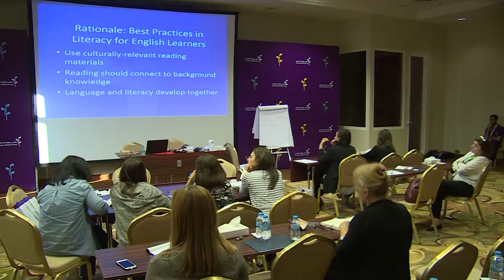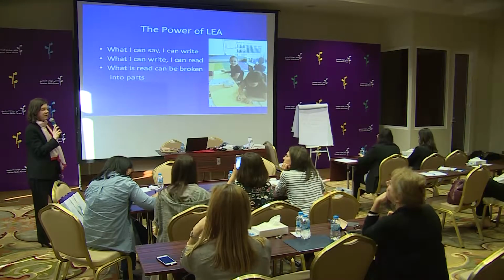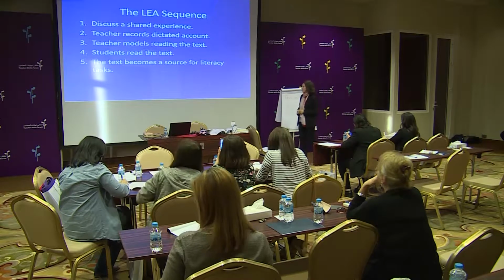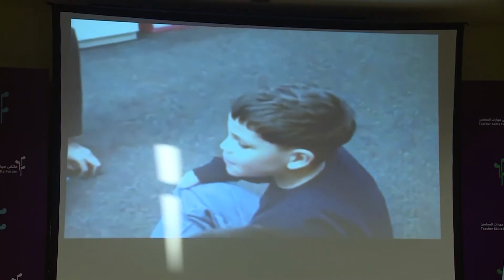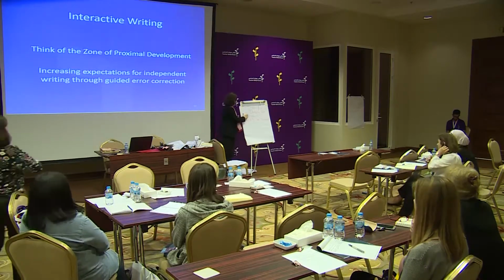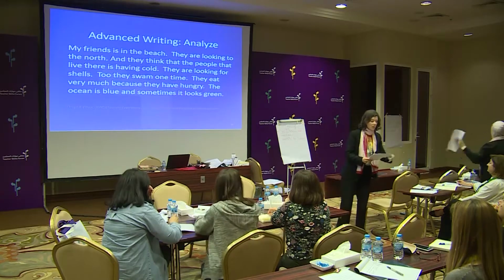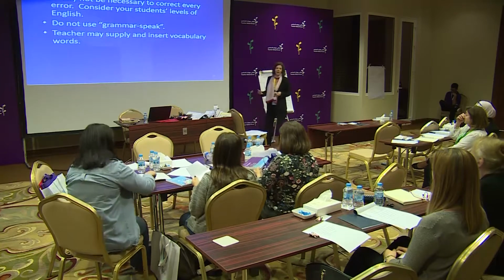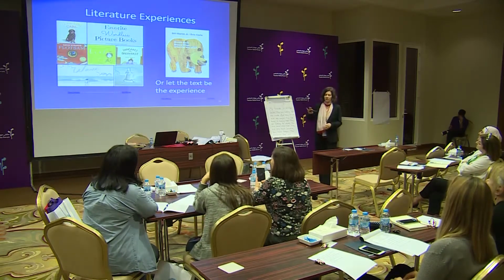TSF 2018 Day 2: Using Language Experience Approach to Boost Young Learners’ English - Codie Chaudoin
This session aims at helping participants in using the Language Experience Approach to boost their young learners’ English in all four language domains through learning how to design experiences for all levels of students that spark engaging conversations and become the basis for co-created texts.  Participants will collaboratively brainstorm a variety of literacy extensions, including targeted grammar and vocabulary lessons, that move learners through the Zone of Proximal Development.

Codie Chaudoin
English Language Fellow, Queen Rania Teacher Academy